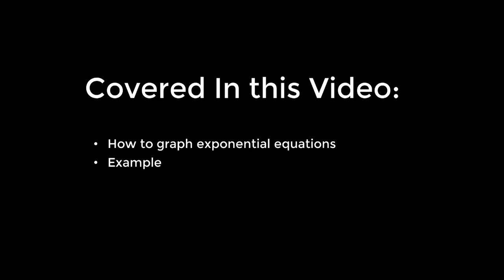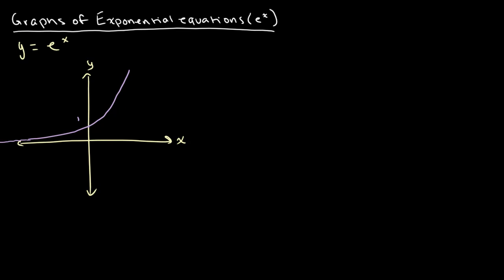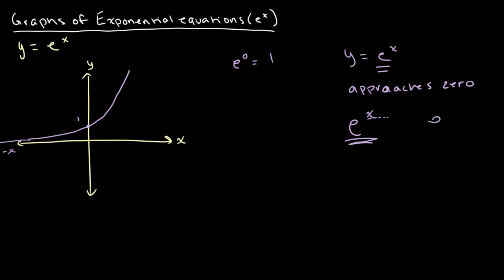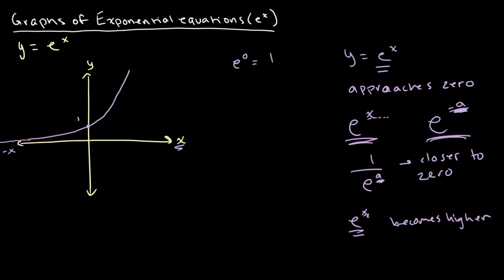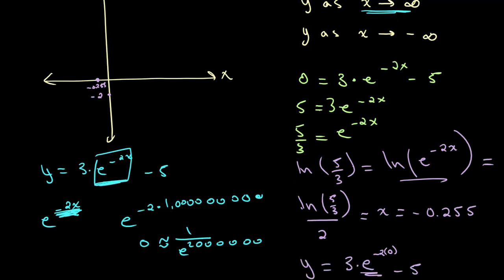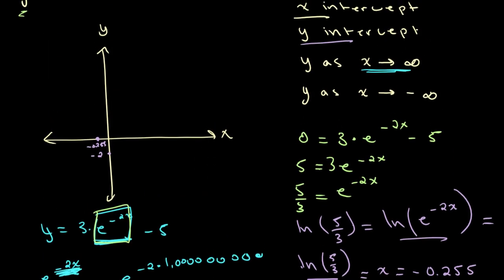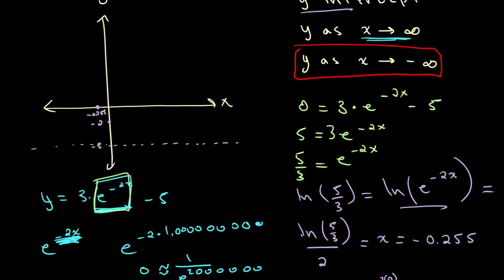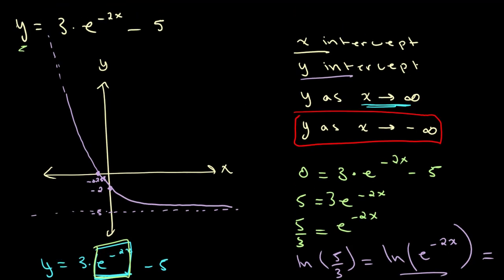Graphs of Exponential Equations | O Level Additional Mathematics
This video covers how to draw the graphs of exponential equations.